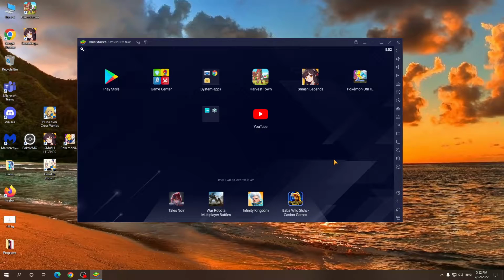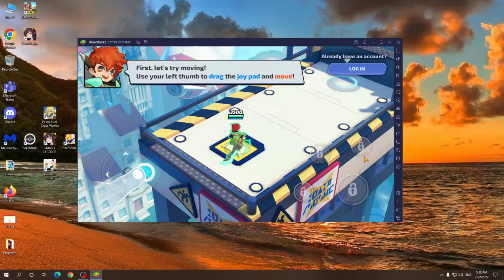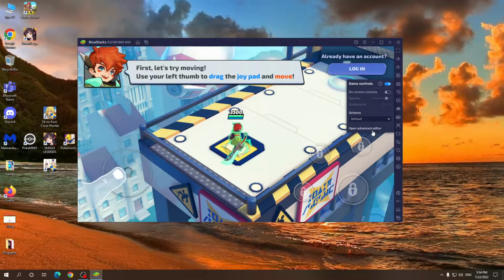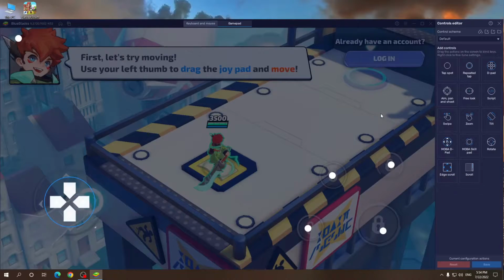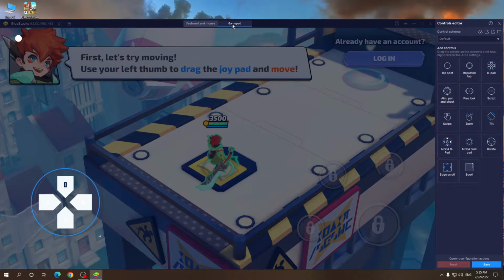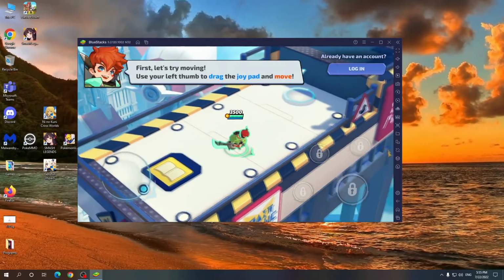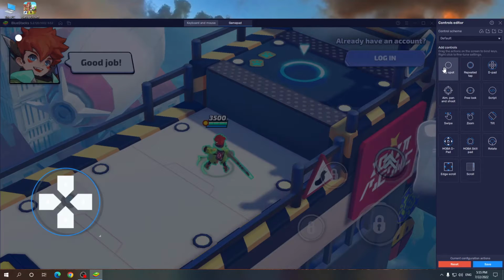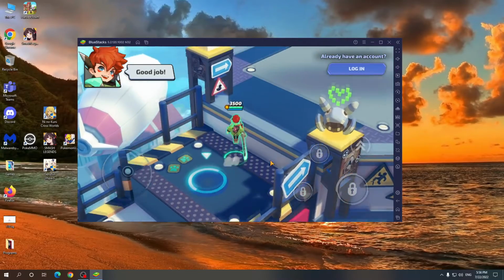BLUESTACKS HOW TO USE KEYBOARD IN GAMES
A bluestacks tutorial. Software tutorial for gamers.  how to use keyboard in bluestacks 5 for games 2022